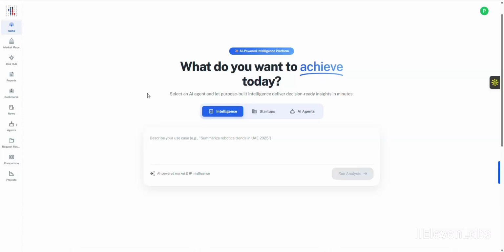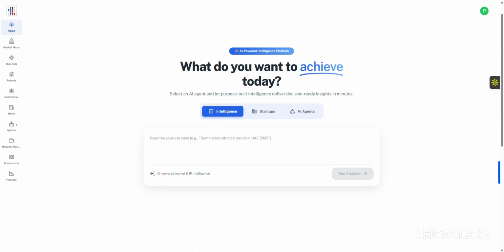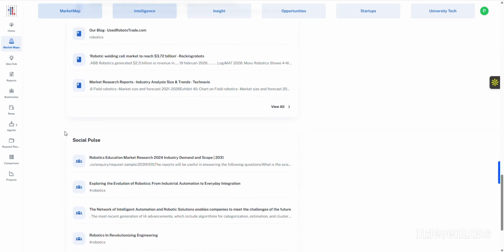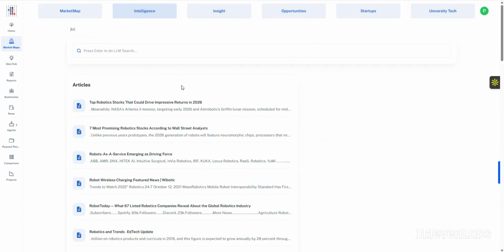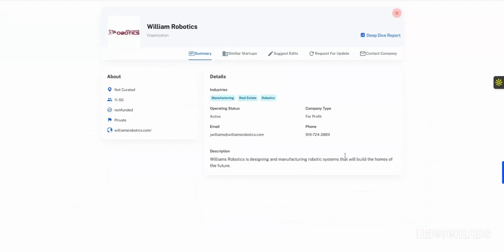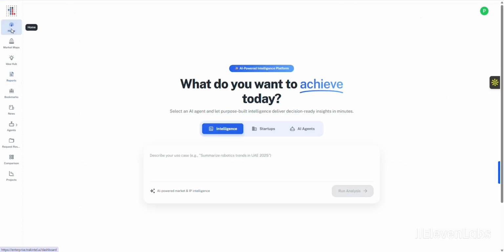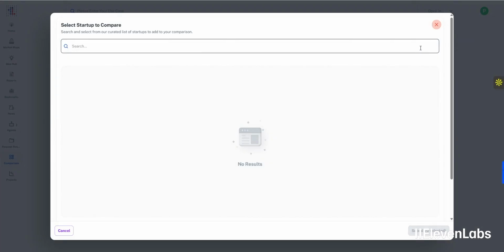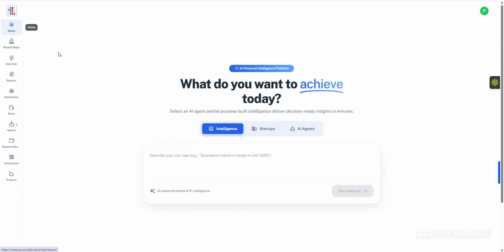TrakIntel Venture clienting Agentic Tool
TrakIntel Venture clienting is an AI-native platform designed to help enterprises manage innovation in a more structured, scalable, and outcome-driven way. From identifying problem statements and scouting relevant startups to evaluating fitment, tracking pilots, and driving implementation, TrakIntel helps teams move from fragmented innovation activities to a connected workflow. Powered by grounded AI and a trusted intelligence layer, it enables faster discovery, stronger validation, and better execution.